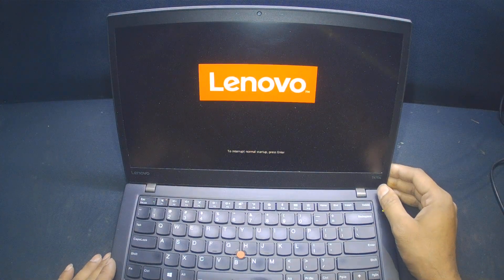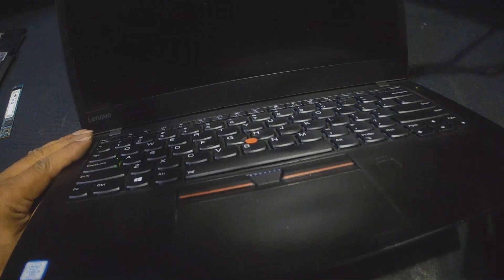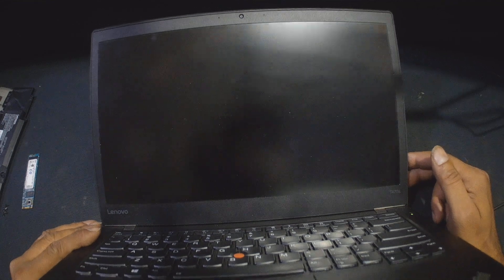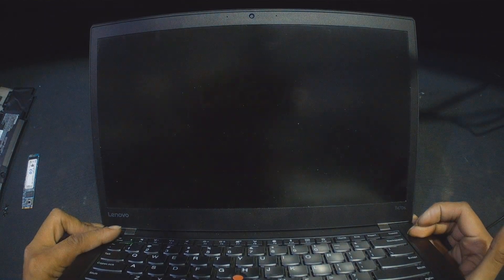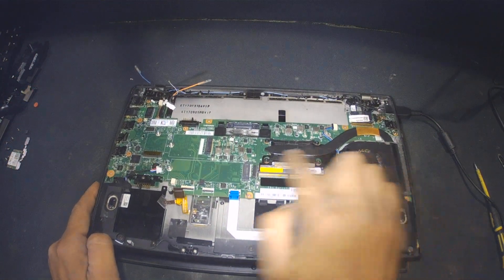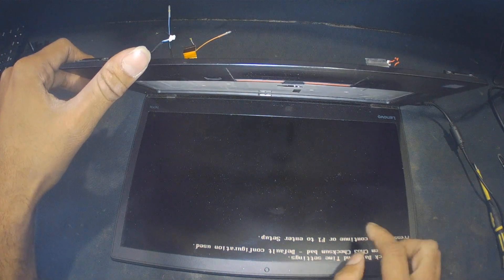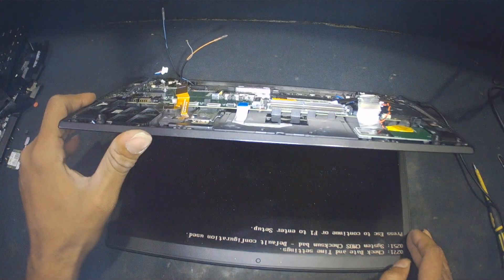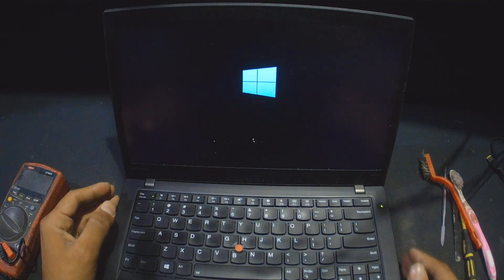Lenovo T470s Laptop Freezes on Startup Logo Solved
Repair for Lenovo T470s Laptop Freezes on Lenovo Logo, "To interrupt normal startup, press Enter".

Need Expert Laptop and Desktop Repair Services?

I offer professional troubleshooting, upgrades, and maintenance to keep your devices running smoothly. Explore my services here:​